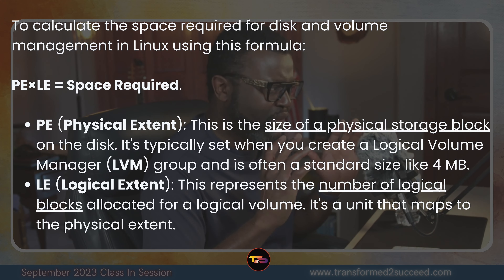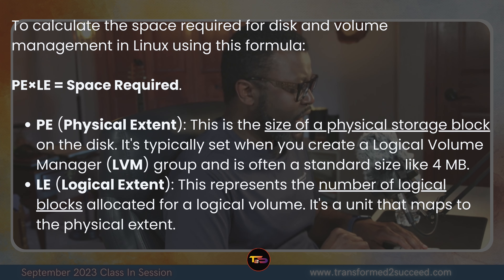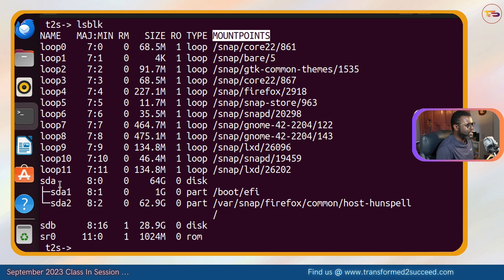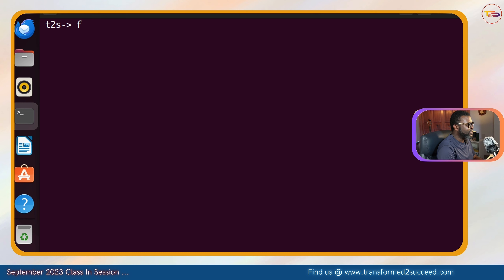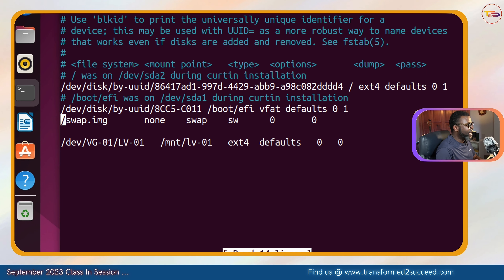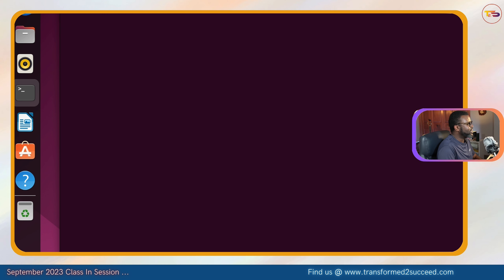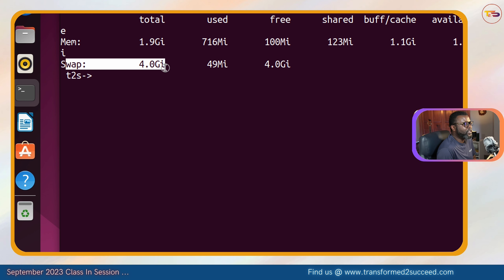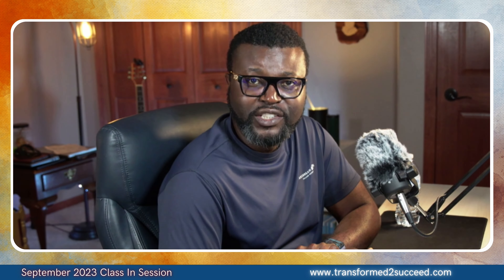Disk Volume Management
In this video, I show you how to manipulate disks, volumes, and swap spaces on Linux Operating Systems (specifically Ubuntu).

We accomplish that by working on the following tasks:

1) Create a logical volume and name it “LV-01” equal to LEs in the “VG-01” volume group, with a PE size of 8 MB and an ext4 filesystem. Mount the logical volume persistently under /mnt/lv-01.

2) Extend LV-01 by 50MB.

3) Create a 2G swap partition and make it persistent using its UUID.

💬 Comment if you made it to the end!

T2S and How We Can Help You Change Your Life |